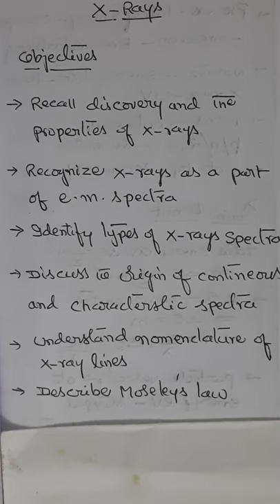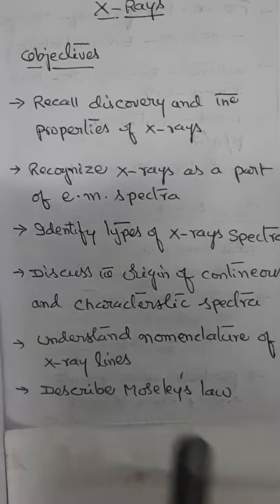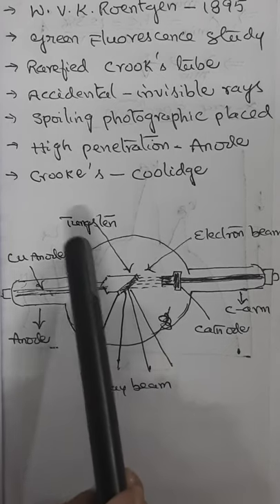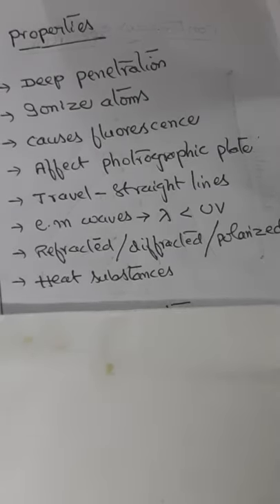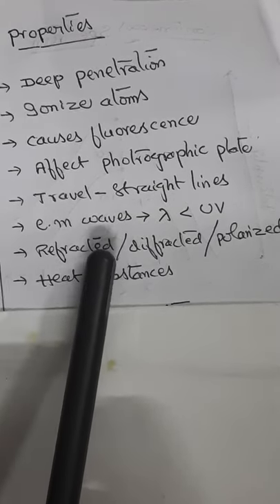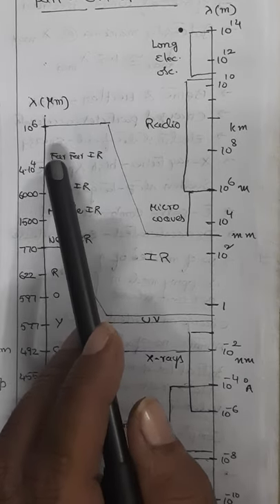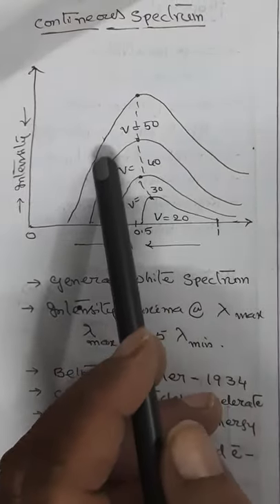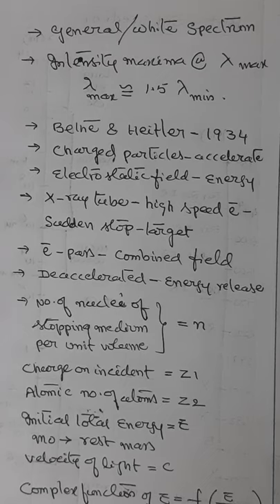Engineering Physics - X rays - 15.1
Coolidge tube,properties,X ray Spectra and Moseley law